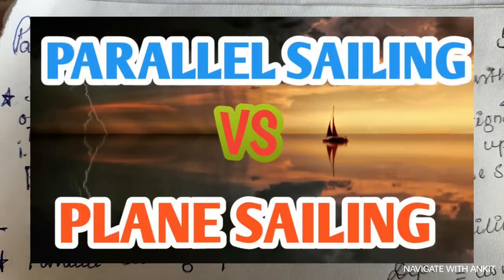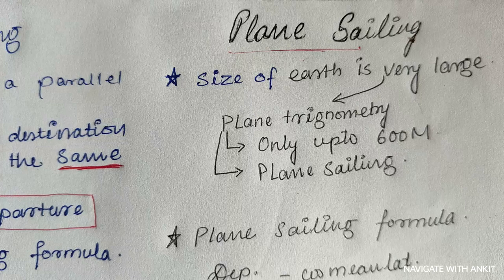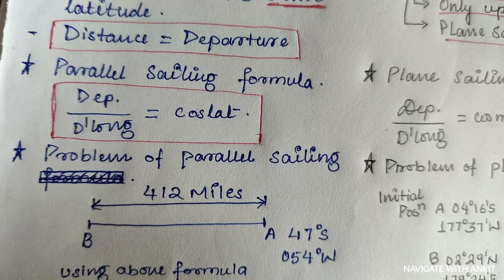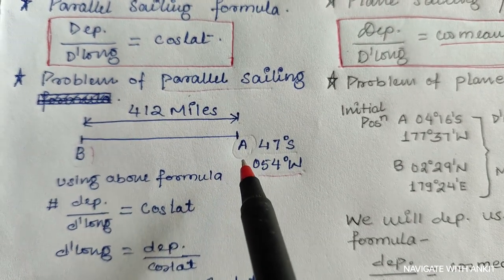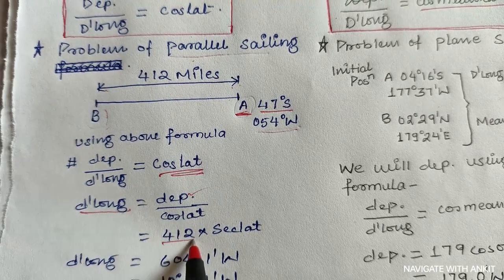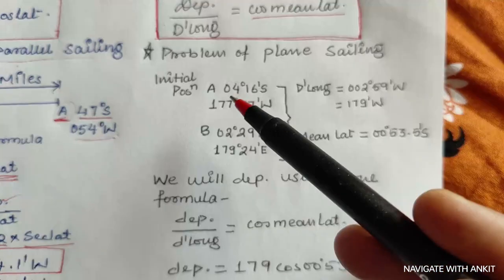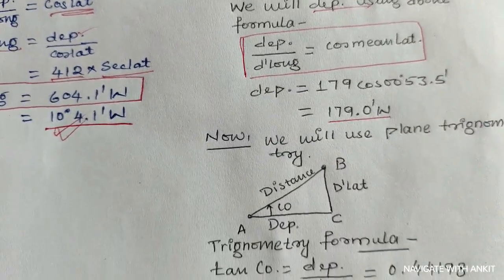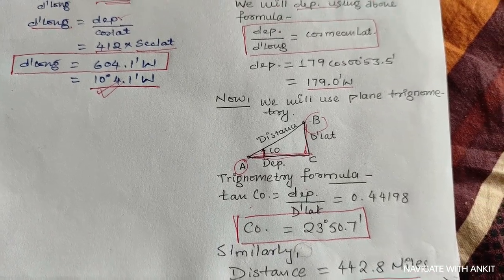Difference between Parallel Sailing and Plane Sailing ...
Plane Sailing
Parallel Sailing
Difference between Parallel and Plane Sailing
what is plane sailing ?
What is parallel sailing ?
Formula used in parallel and Plane Sailing ?
What is distance and Departure ?
what is d' long ?
When to use parallel sailing?
The parallel sailing method is used to determine the required course, distance, and position of a ship by using two or more navigational points. This method involves sailing parallel to the coast, using the shoreline as a reference point, while continuously taking bearings of landmarks or other navigational aids.
What is plain sailing in navigation?
The term plain (or plane) sailing refers to a basic method of navigation based on trigonometry which is used to calculate short distances assuming the sea's surface is flat (a plane).
What is parallel vs plane sailing?

Whenever ship sails on a east or west course, it is called parallel sailing. The distance travelled on this course along parallel of latitude is equal to departure. When ship sails along a rhumb line, it is called plane sailing.
What are the formulas for parallel sailing?
Therefore DE/BA = DF/AC and since DC and AC are both radii of the earth, DE/BA = DF/DC. It follows therefore that DE/BA = cosine angle FDC.
What is the limitation of plane sailing and why?
When we refer to plane sailing we mean sailing from one position to another where the latitude and longitude of each is different to the other. Because we are using a mean latitude, this method is not very accurate over long distances and should be confined to distances of 600 nautical miles or less